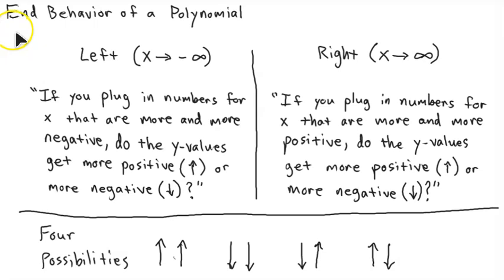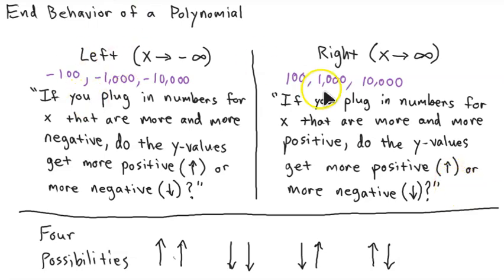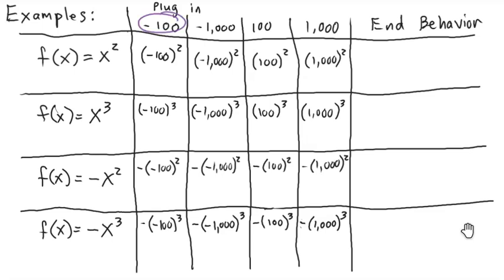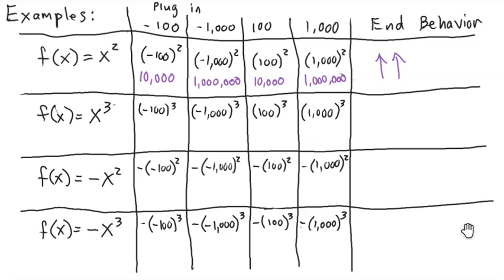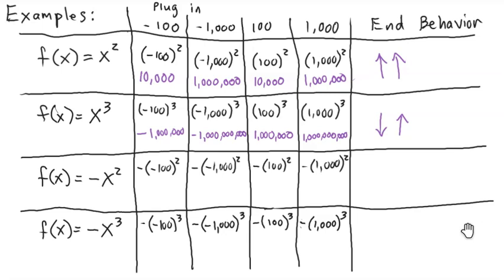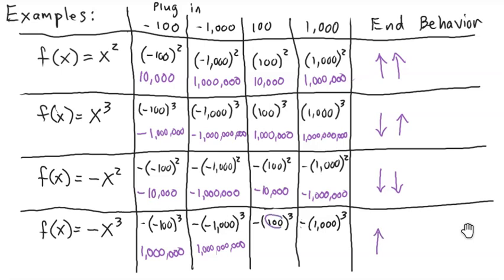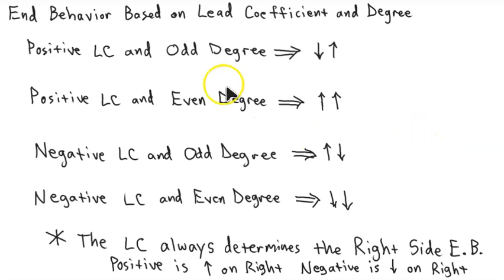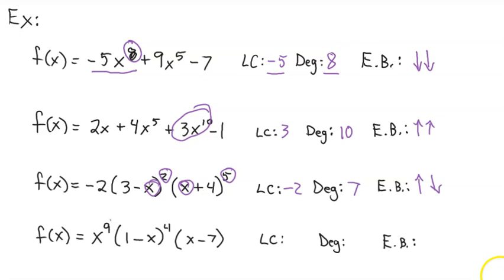College Algebra - End Behavior of a Polynomial Function